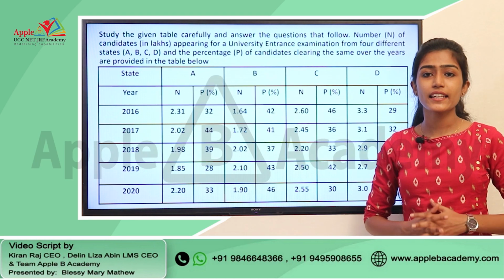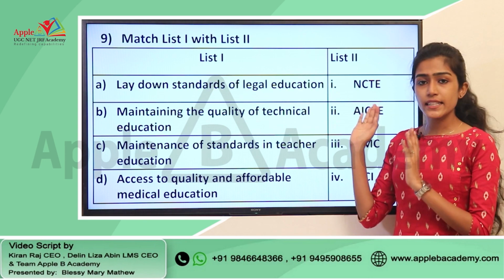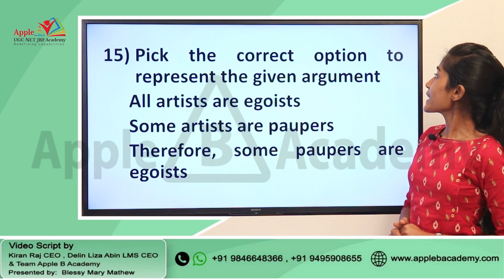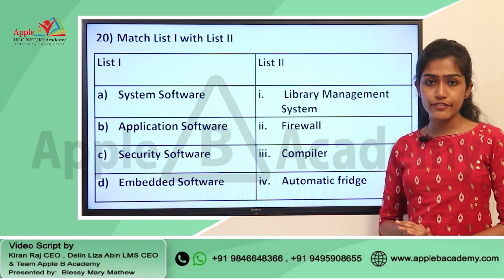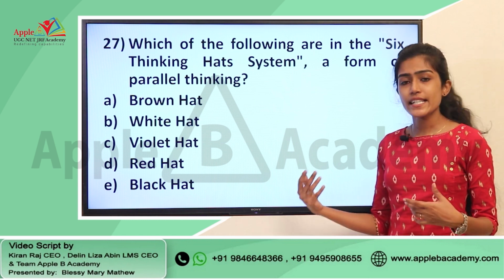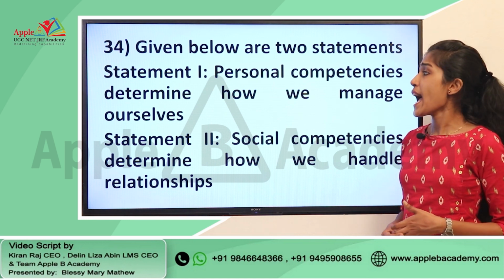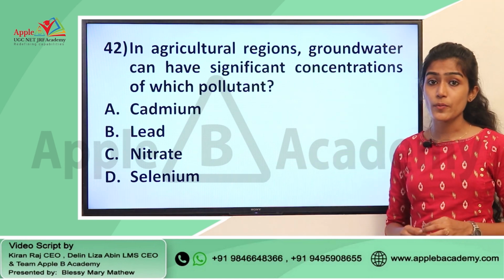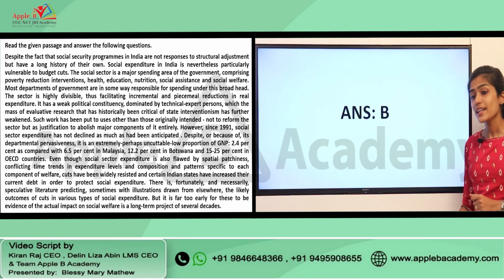NTA UGC NET Paper 1 Question Paper & Answer Key | Economics | December 2020 & June 2021 | Apple B